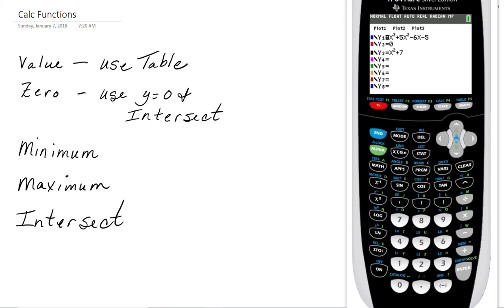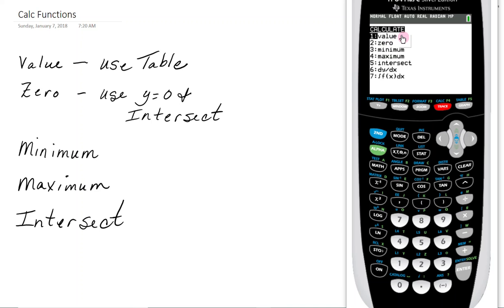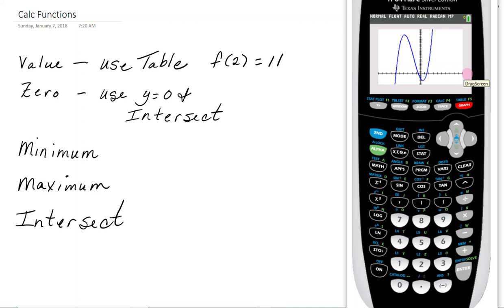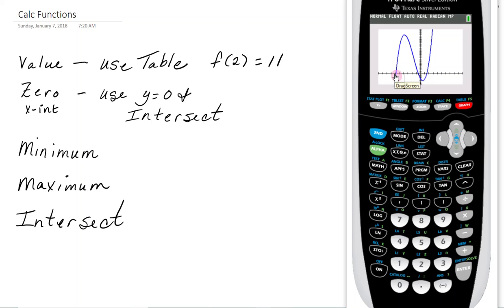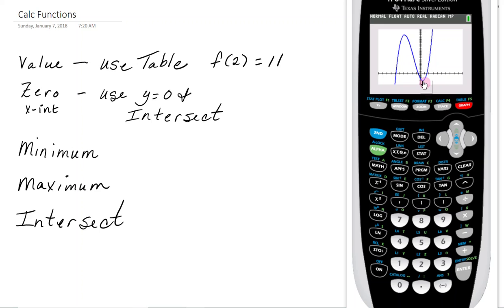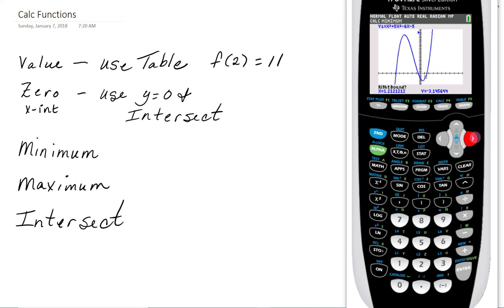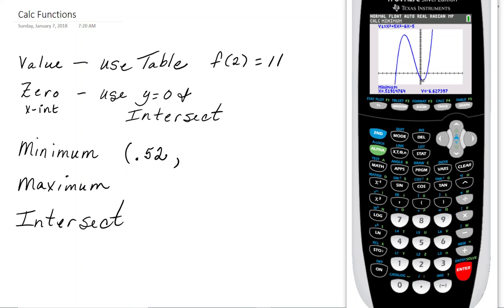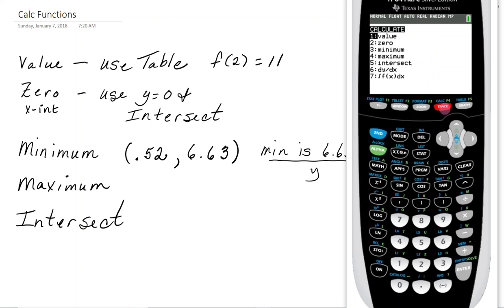Calculator CALC (value, zero, min) VIDEO FREEZES AFTER 5:52 GO TO MAX/MIN AND INTERSECTION